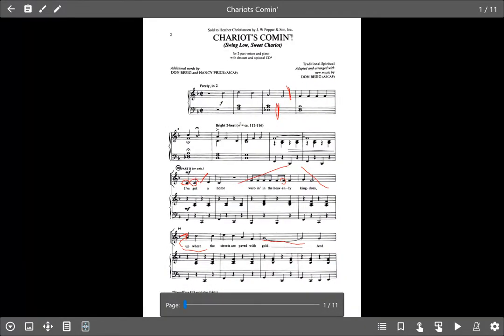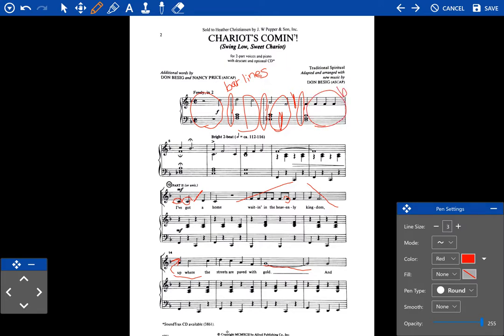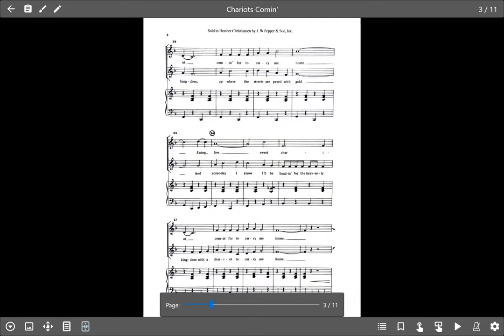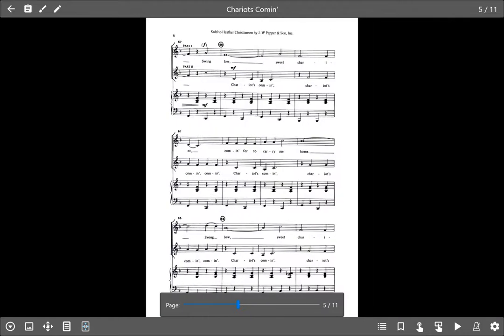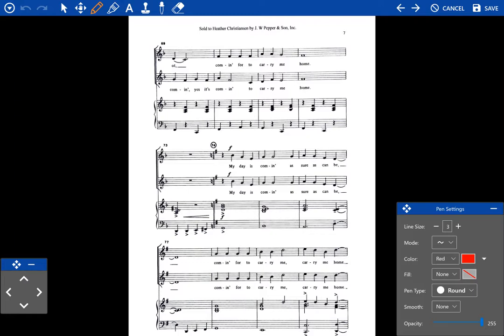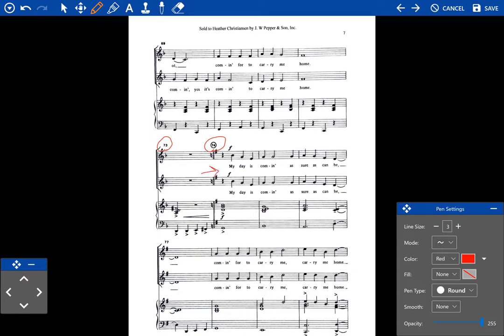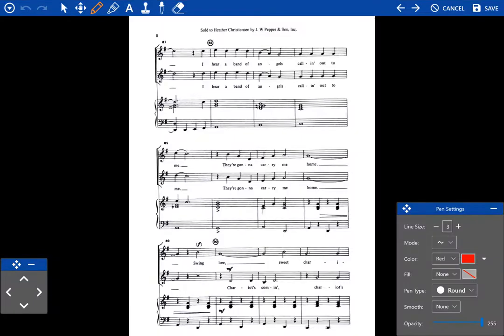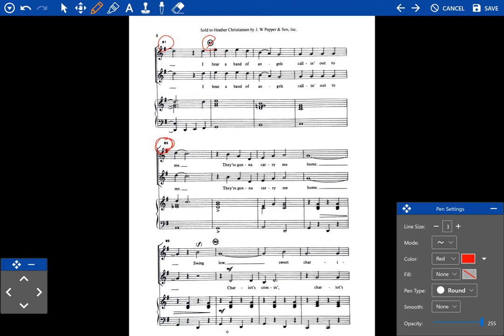Navigate the chorale score, pt 2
words under notes, measures